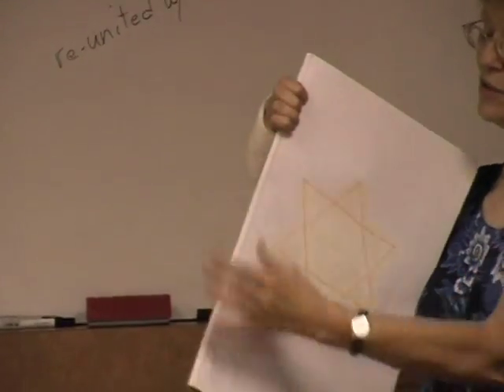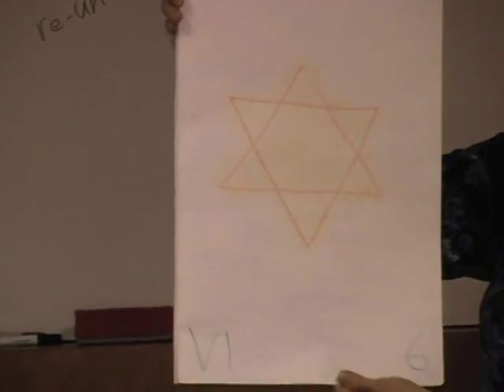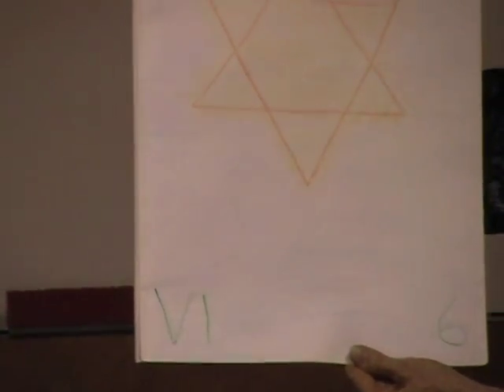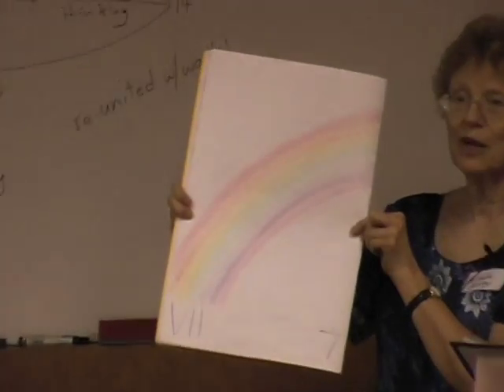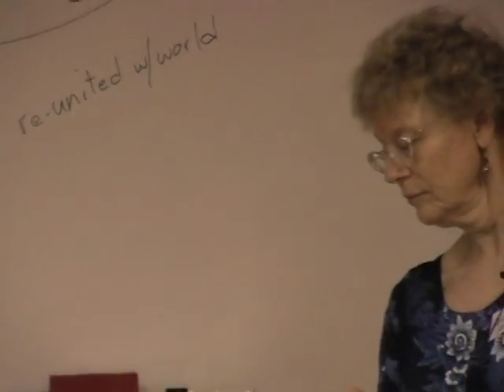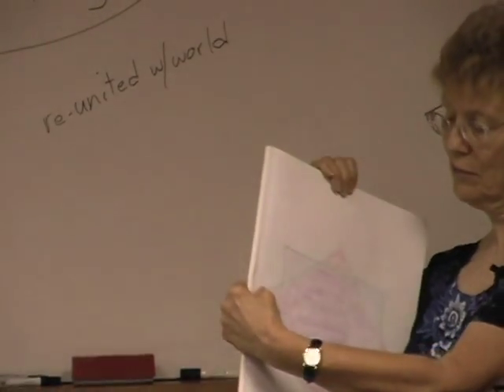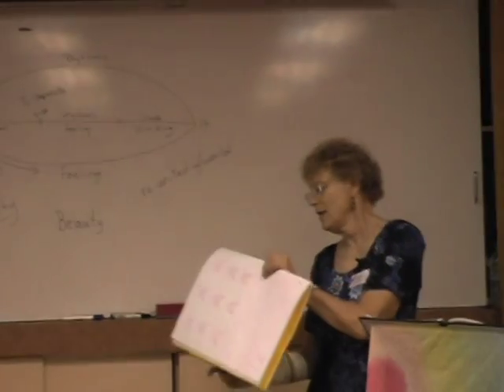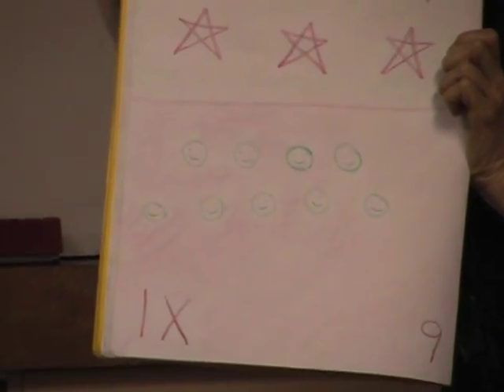Mackay 2 part 1